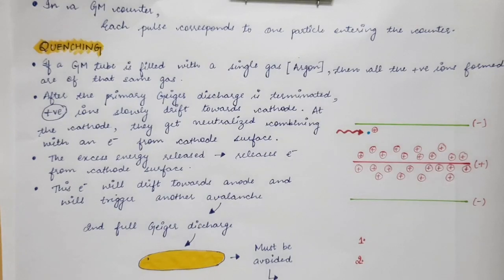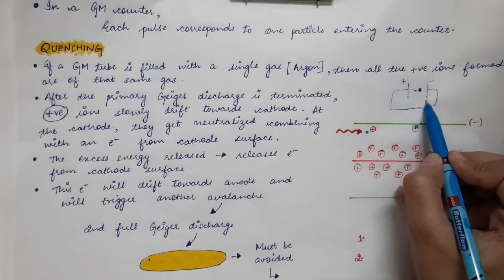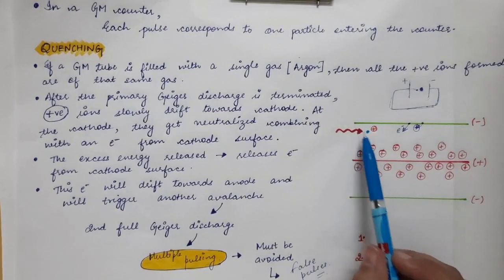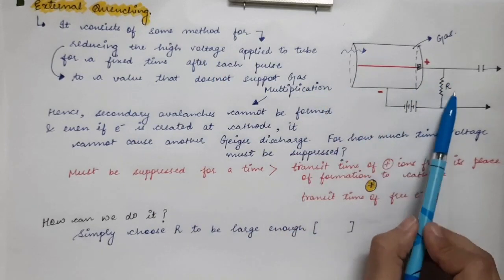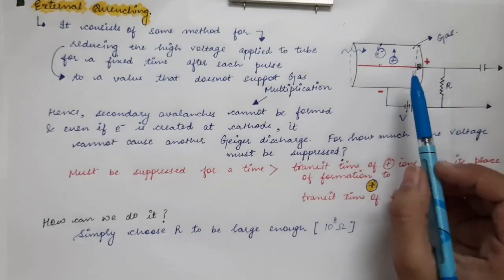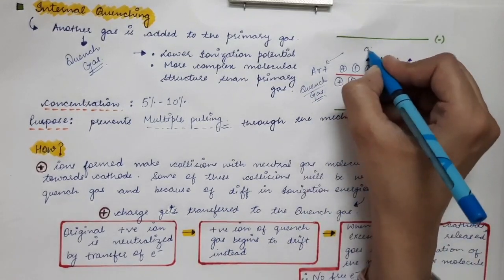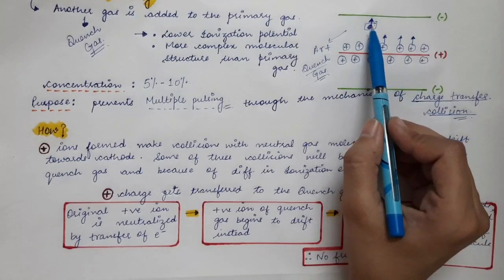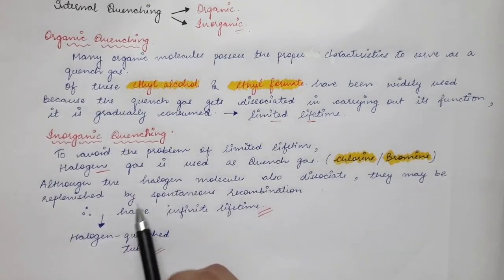NUCLEAR PHYSICS | Lecture 16 | Quenching